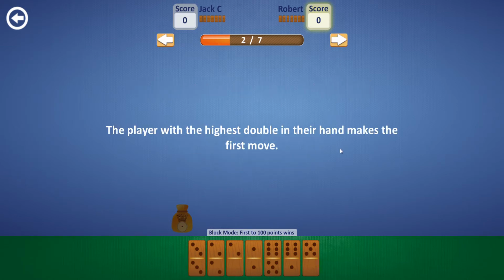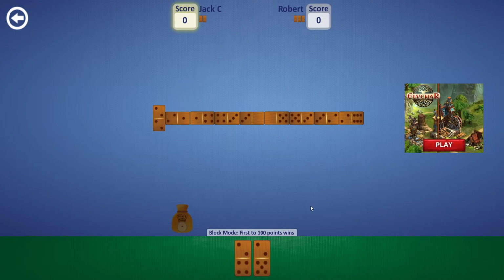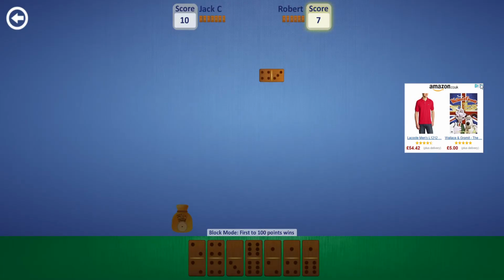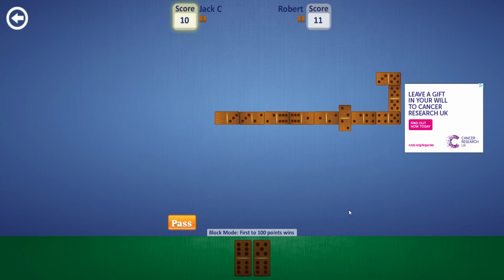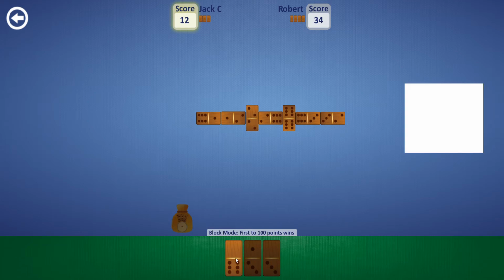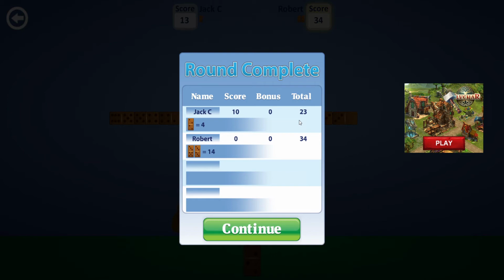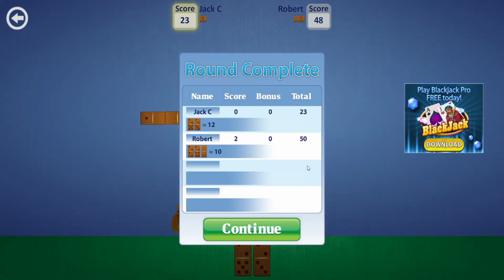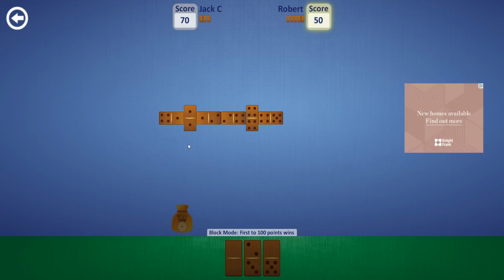Dominoes - Block Mode - Ep 4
Description

Welcome to my game on Dominoes. In this series I'm going to try to win as many games while playing online. Enjoy. It's going up to 10 Episodes.

Ep 5 - Coming Soon

Links

Give me some likes if you like this series.

BLOCK MODE!